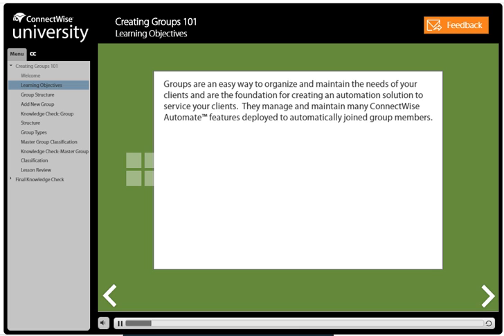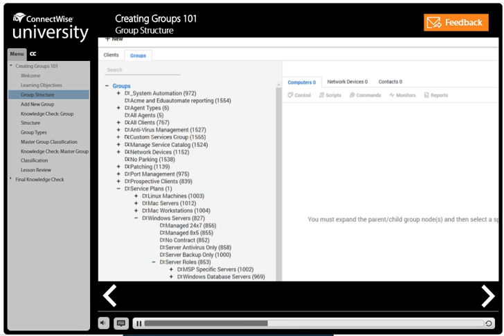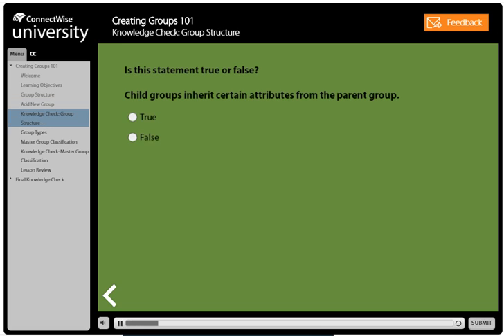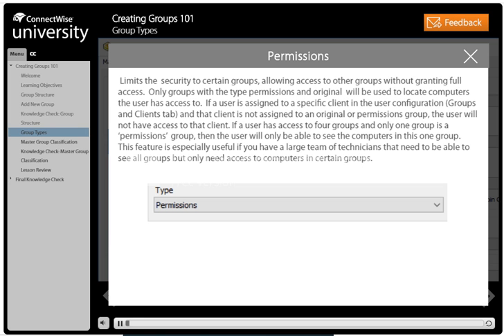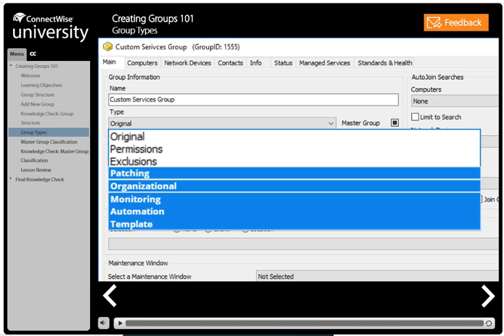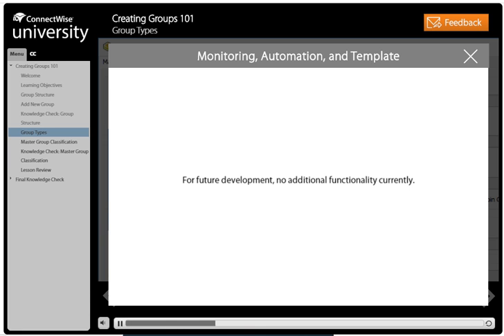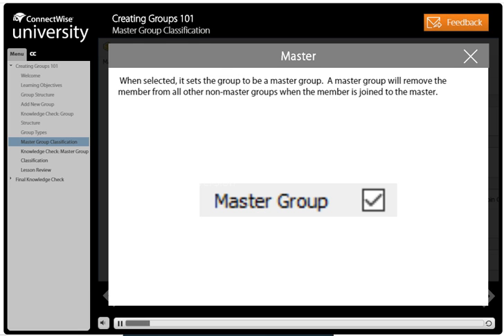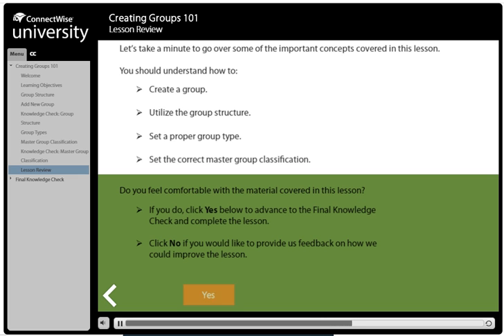CW - Creating Groups 101